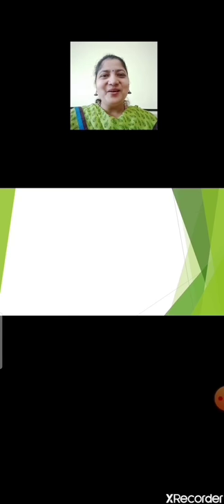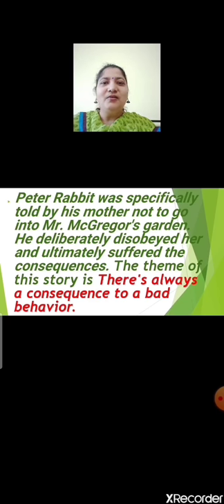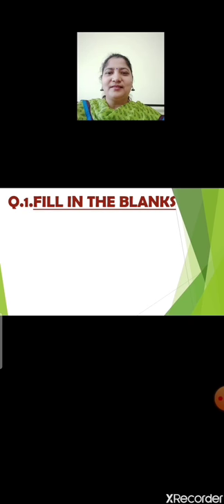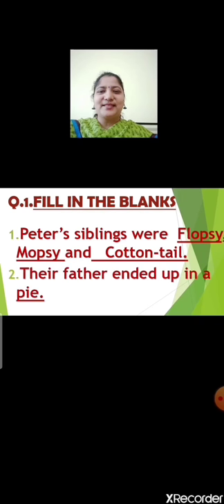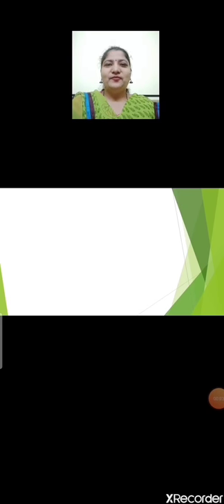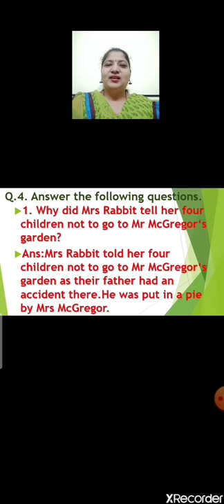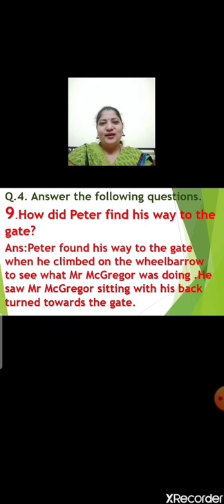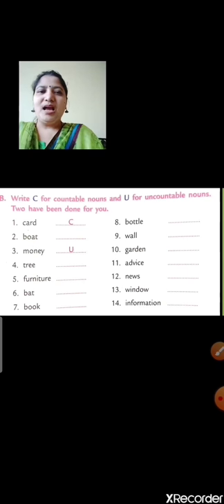Class_3_NEW_VOICE_English_Chapter_1_Peter_Enters_the_Garden_Part_3